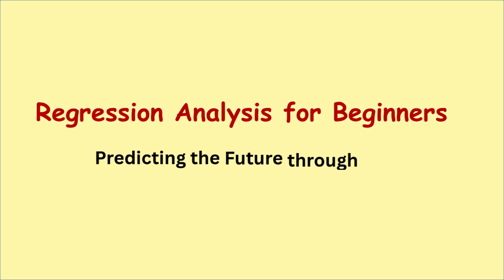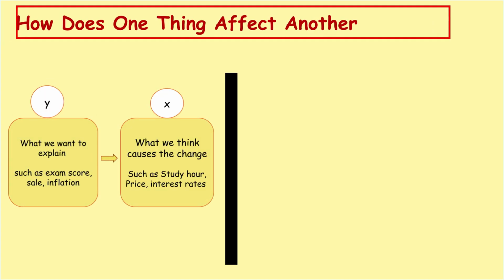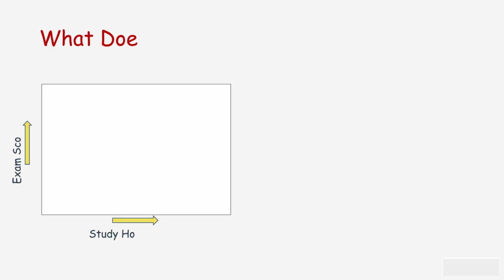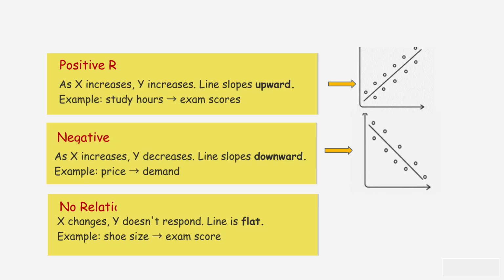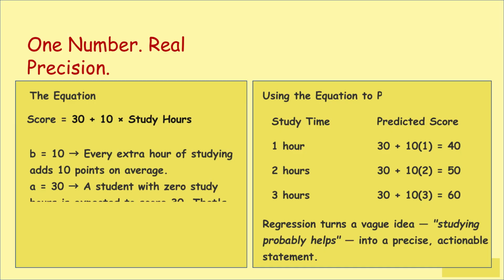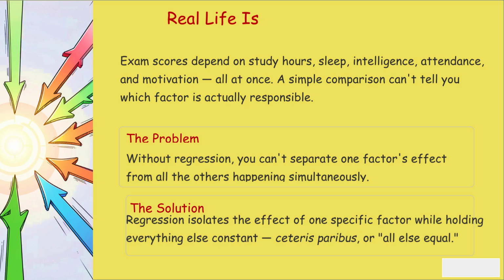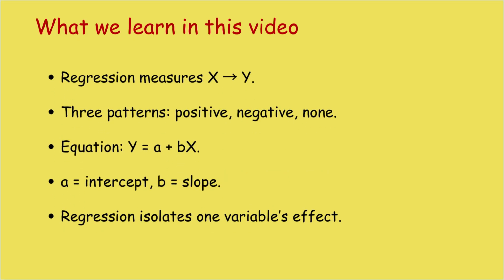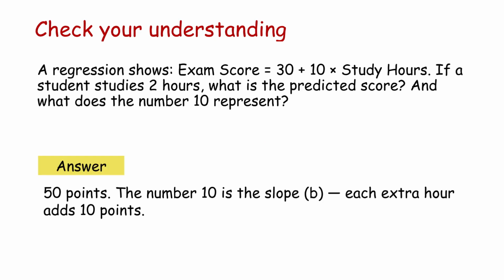Regression Explained in 6 Minutes